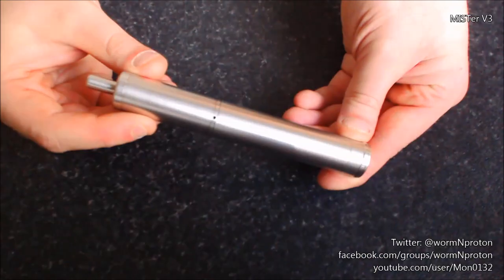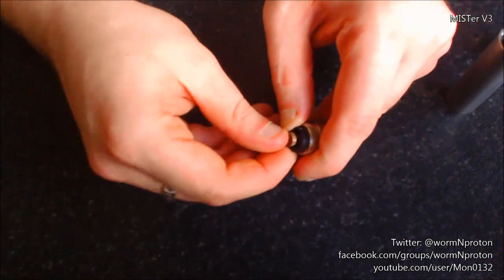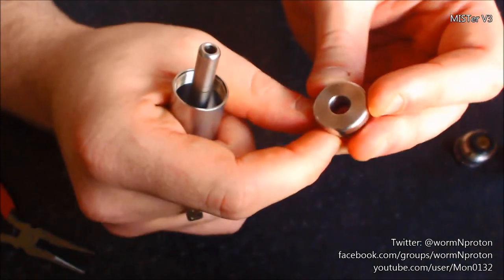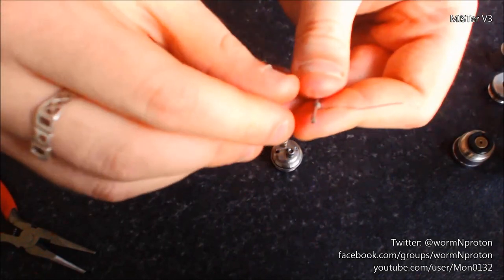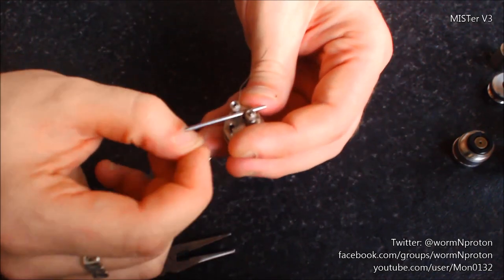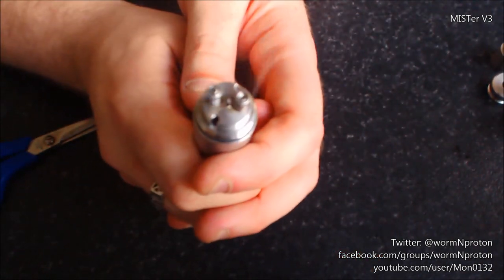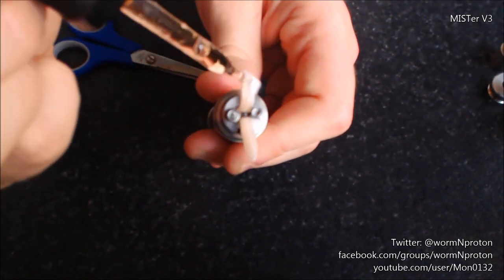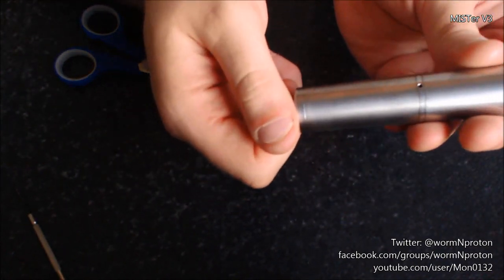Silica MISTer v3